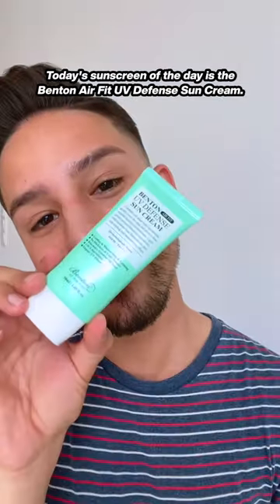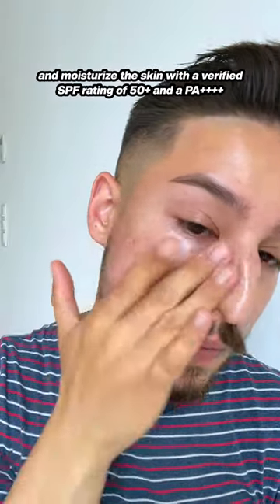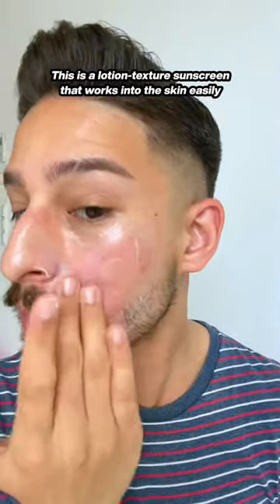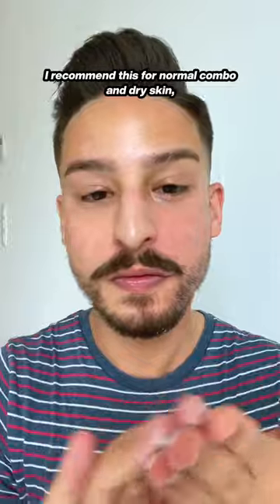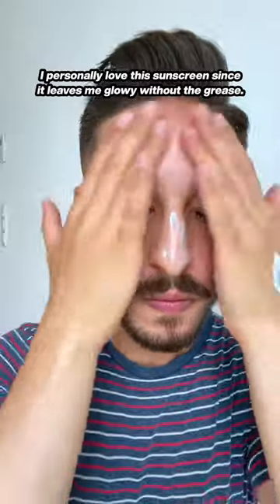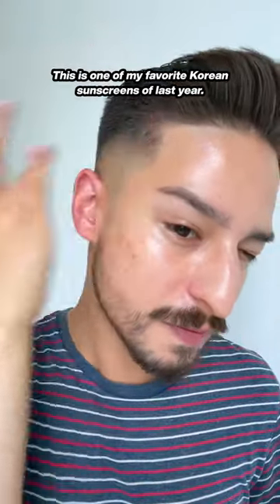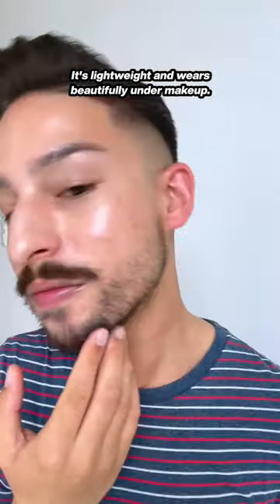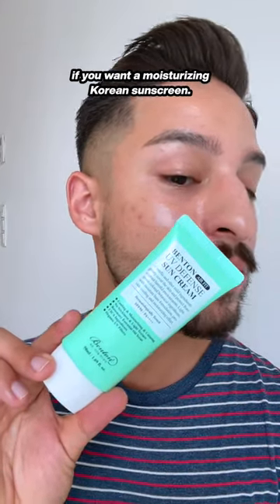sunscreen FAVE: Benton Air Fit UV Defense Sun Cream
The Benton Air Fit UV Defense Sunscreen was one of my favorites from 2021! It’s moisturizing, glowy, and lightweight on my skin, and offered great daily protection!

Have you gotten to try this yet?